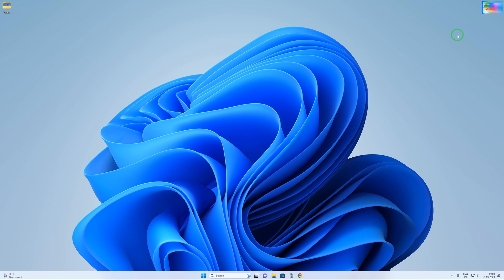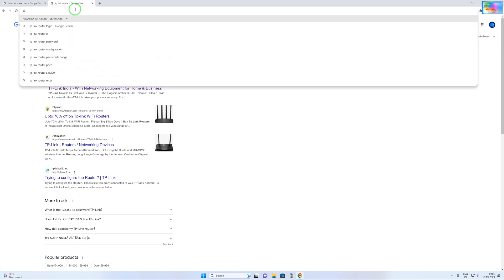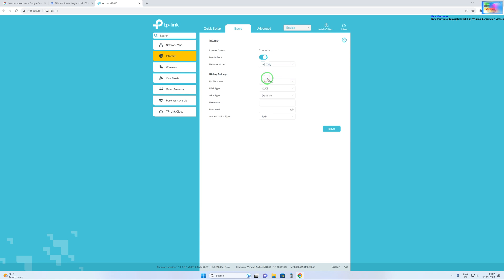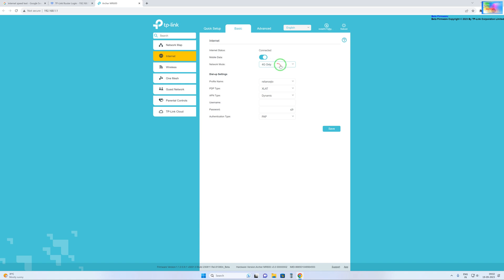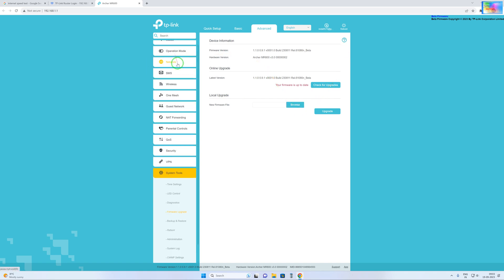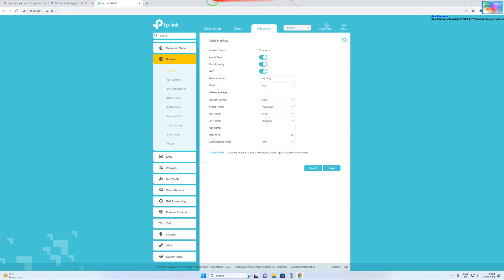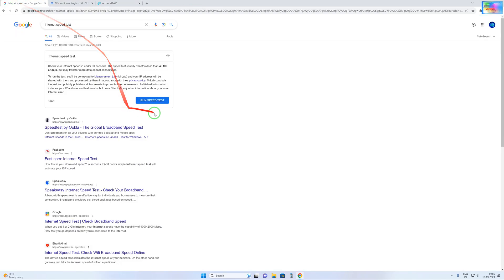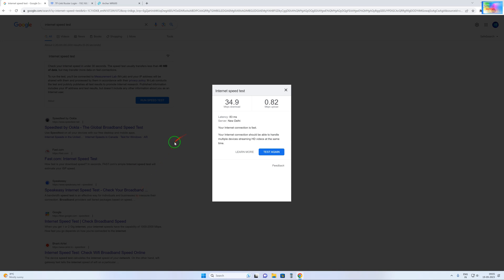Fixed jio5G Sim Not Working Tp-Link MR600 Problem Resolved By Community Enjoy 4G+ in Router 5G Sim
Solved jio5g sim not working Tp-Link MR600 Problem Resolved By Community Enjoy 4G+ in Router 5G Sim

tp link mr600 jio sim not working How to fix